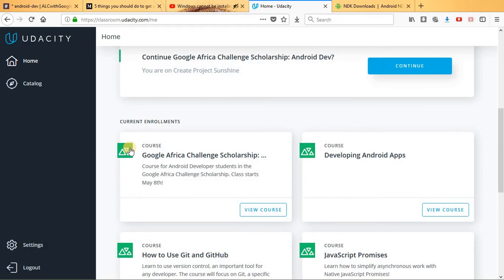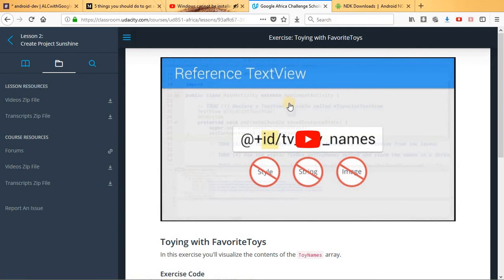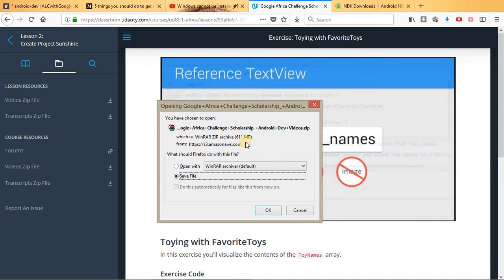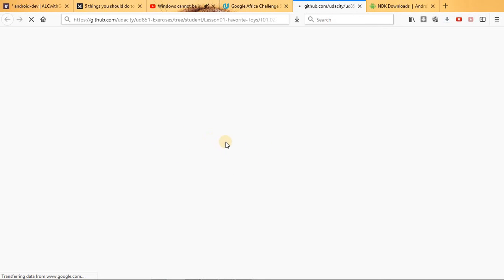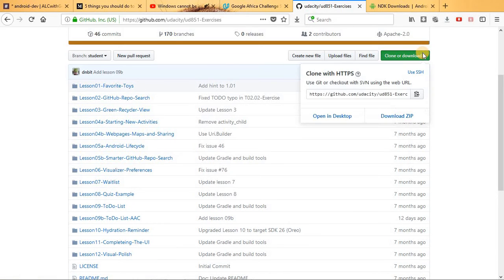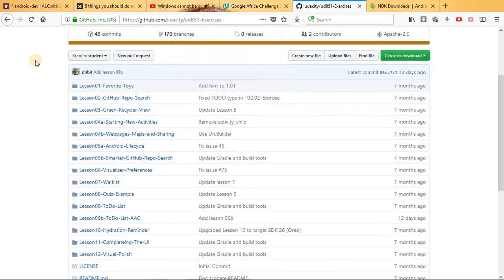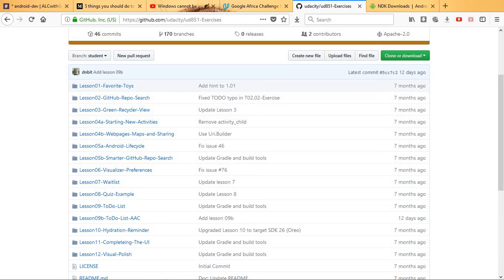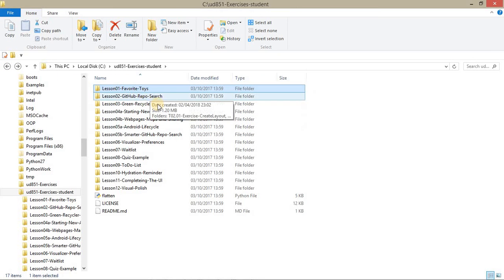How to Download Github repository for Udacity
How to Download Github repository for Offline Use and Udacity Videos
Google Africa Challenge Scholarship.

Click the "Repositories" to display a list of all sample applications. Click the Clone or download button and select the Download Zip option to download the sample application. When the .zip file download complete, extract all files from the .zip file.